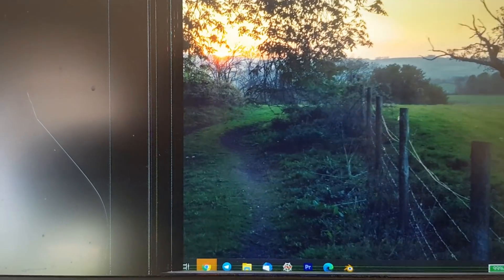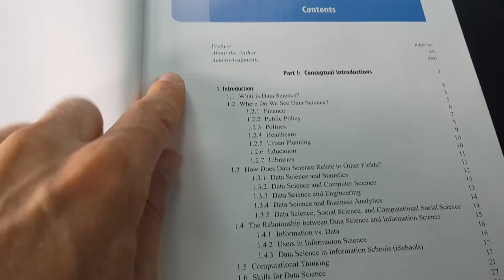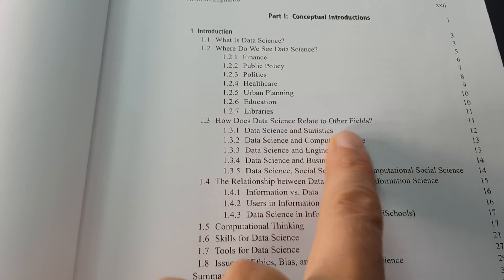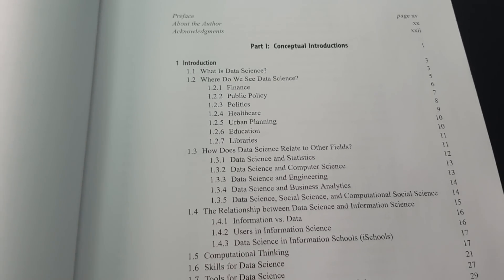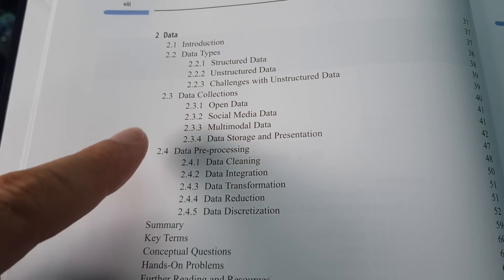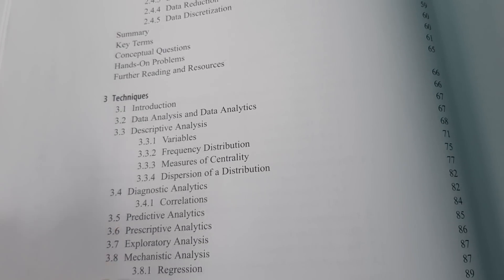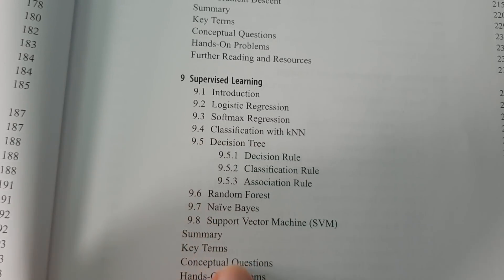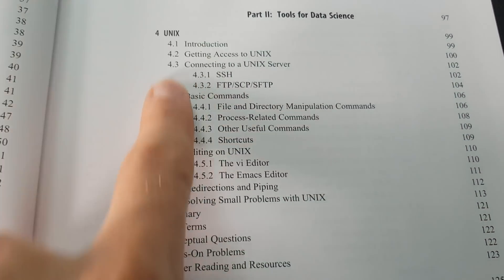Hands on Introduction to Data Science. A GREAT book for beginners.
A Hands on Introduction to Data Science is a great book for beginners.
Watch my summary here.

3 Data Science Learning Platforms I would recommend

1. Data Quest (my favourite)

2 Recommended Python Courses

1. Exploratory Data Analysis with Python and Pandas
2. Complete Python Programmer Bootcamp